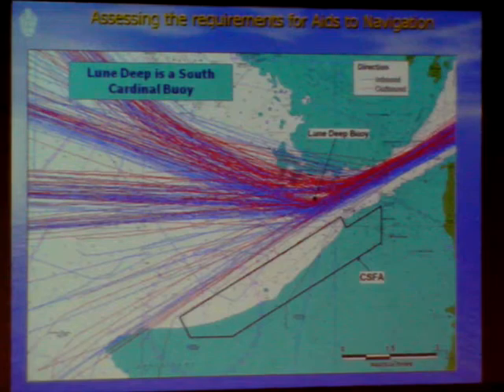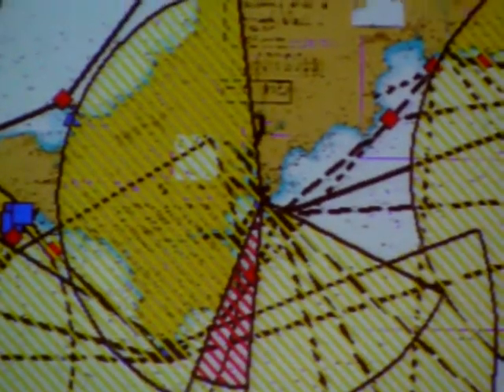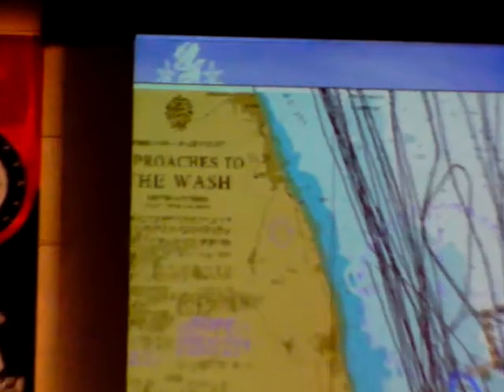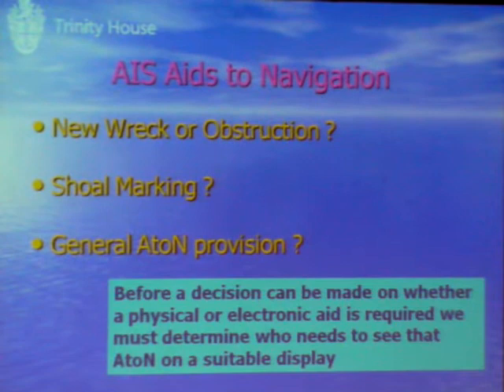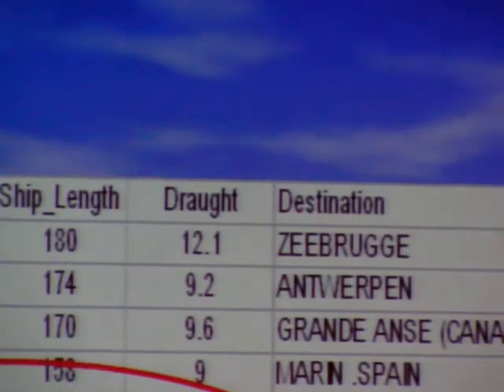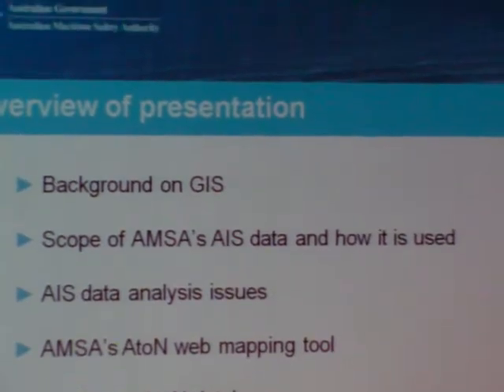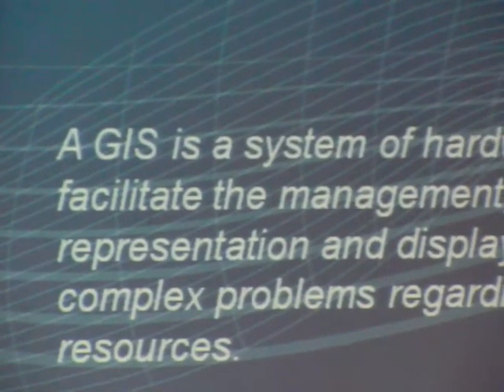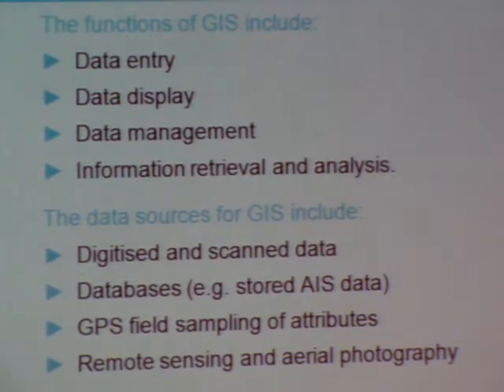083 IALA20100325 2 Maximizing the Potentia of AIS chunk 2